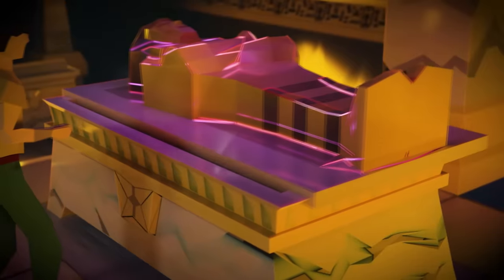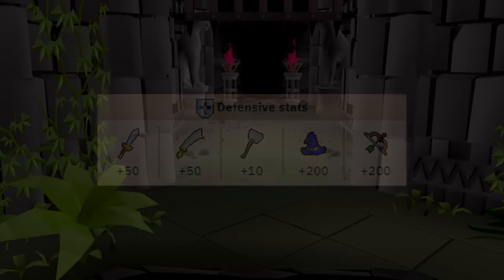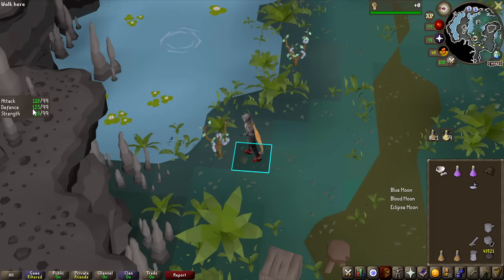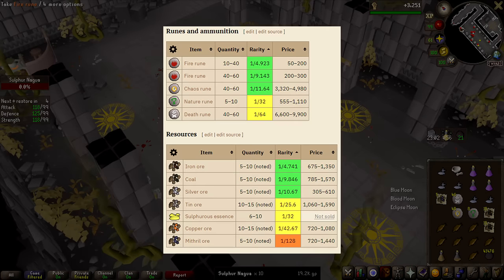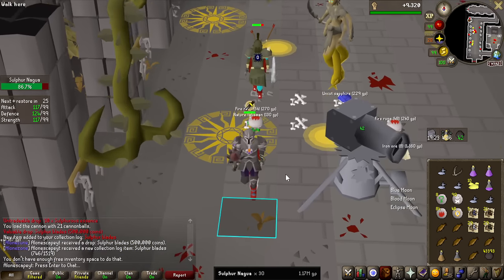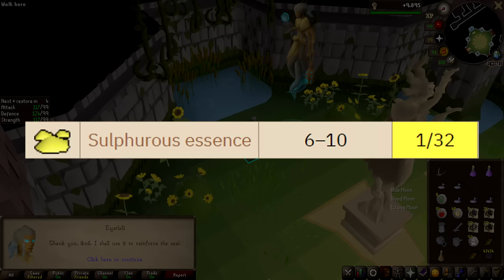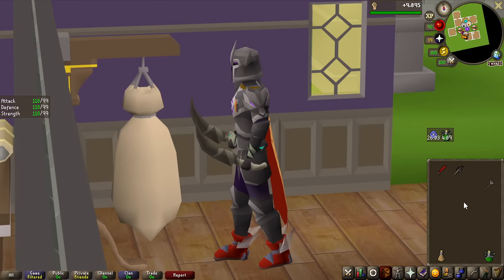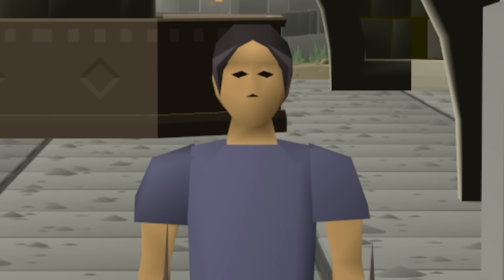The New And IMPROVED Dragon Scimitar - On Drop Rate #67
With the release of Varlamore, a new slayer creature called "Sulphur nagua" was introduced to the game, including a new tier 55 melee weapon at a drop rate of 1/500, the sulphur blades.

Other Music frequently used:
OSRS OST